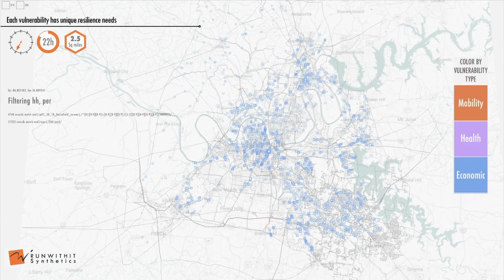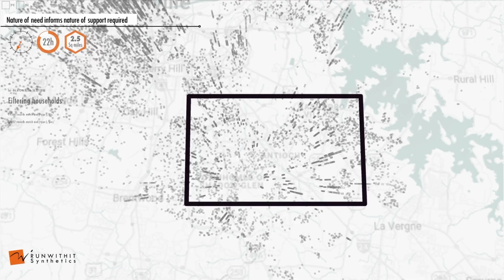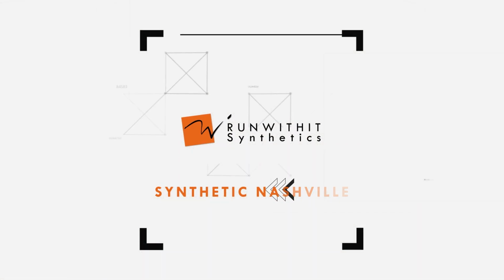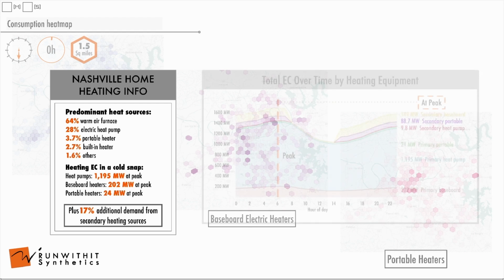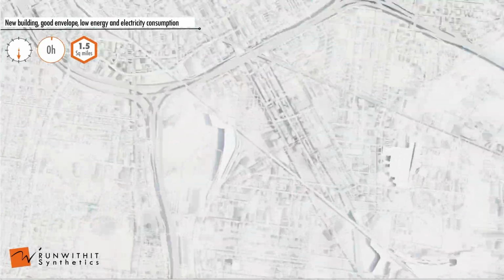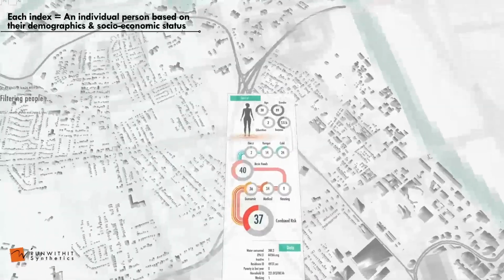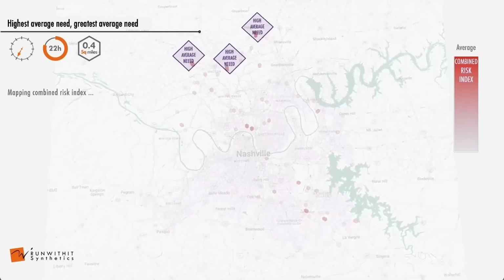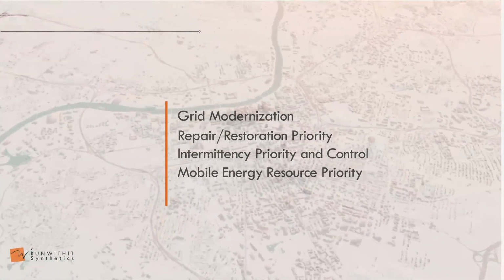Incubatenergy® Labs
We are pleased to present some updates from our 2022 cohort – RunWithIt Synthetics (RWI)